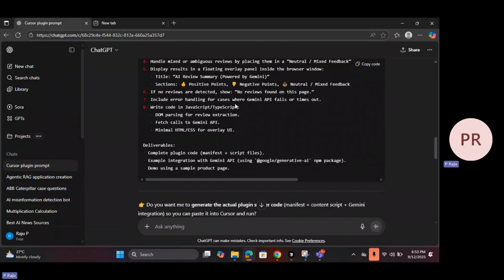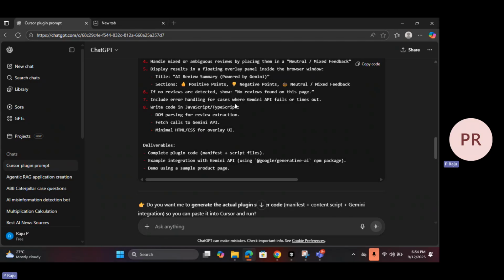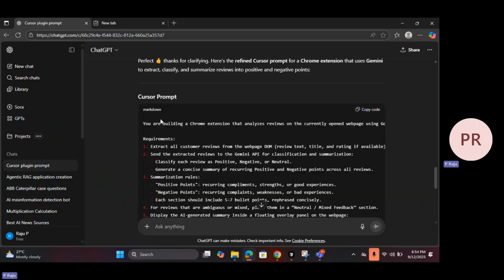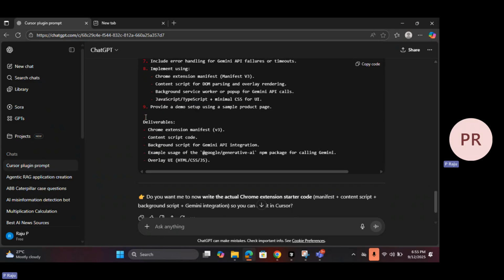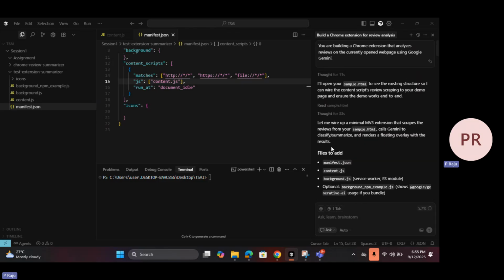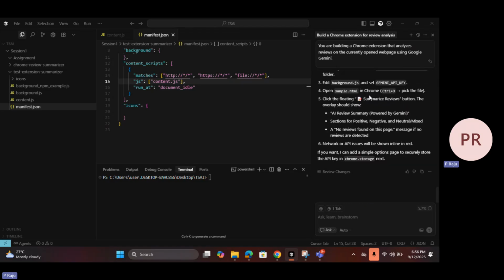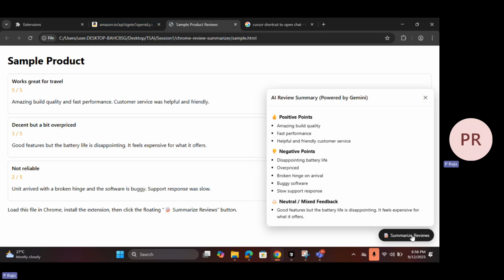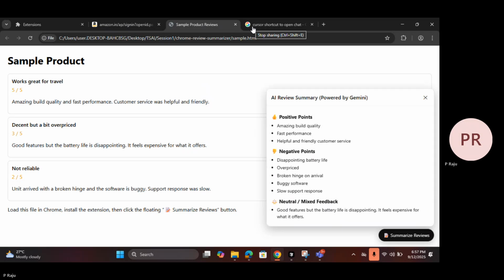Creating review summarizer plug-in for Chrome using Cursor